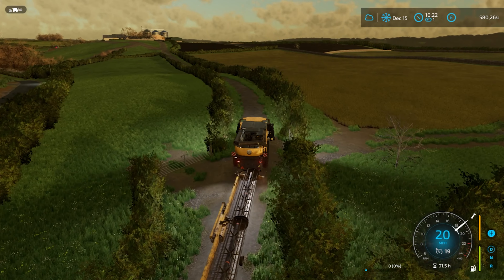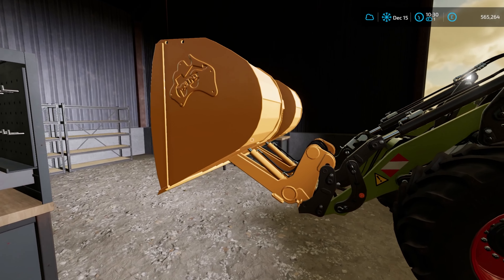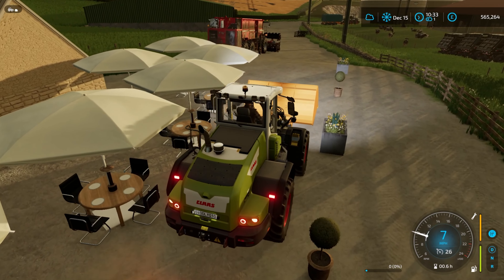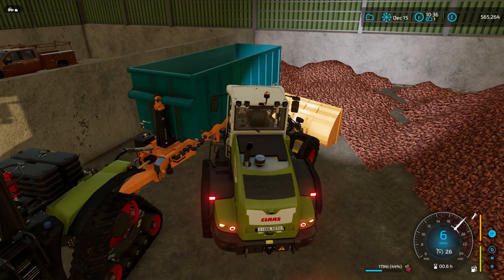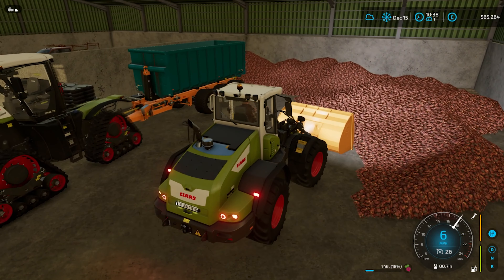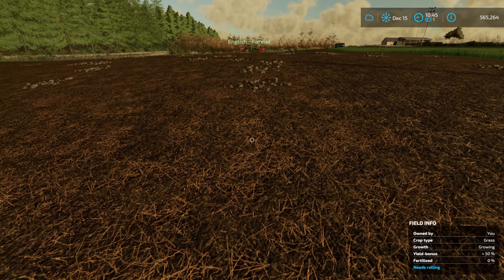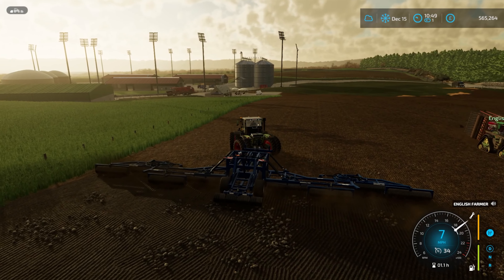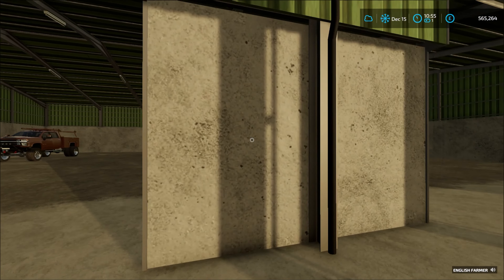we got a complaint|diddly squat farm|chipping norton|farming simulator 22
oh dear we didnt think this day would come we got a complaint
continue to watch to see what the complaint was about

map chipping norton by @FSLandscaping